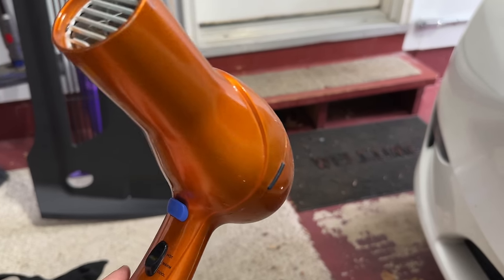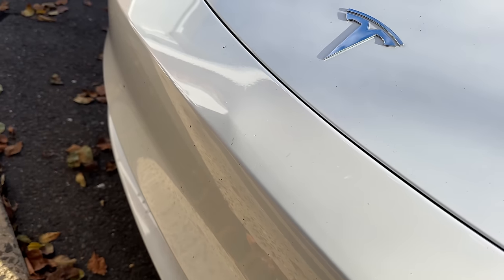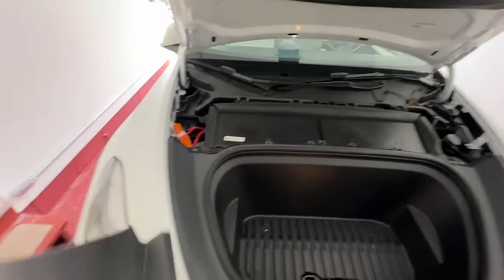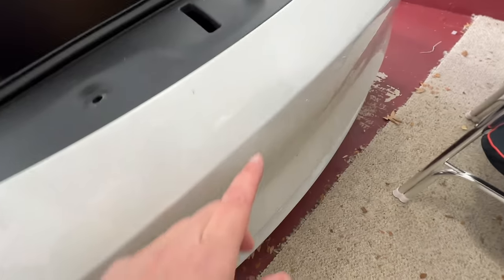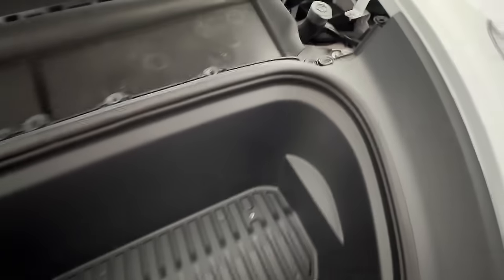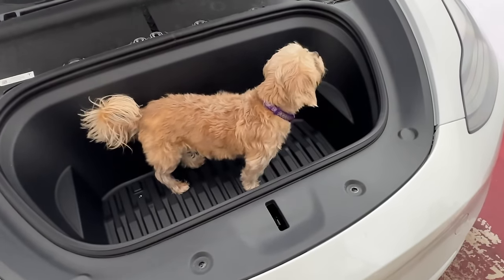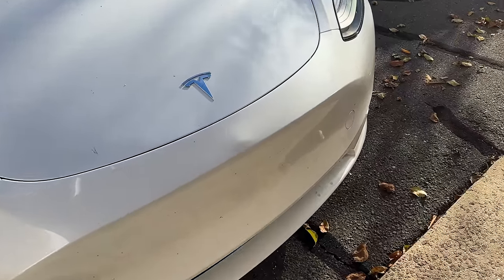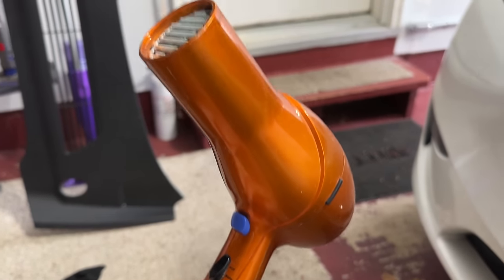I Use A Hair Dryer To Repair My Wife’s Dented Tesla Model Y! What Could Possibly Go Wrong?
I tried.. O well. At least I tried